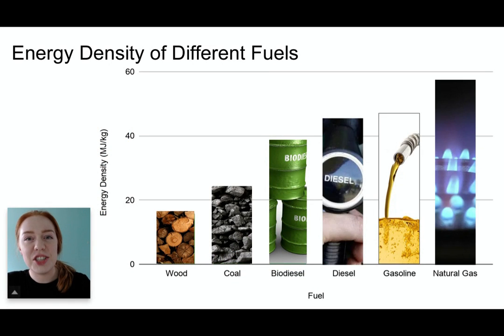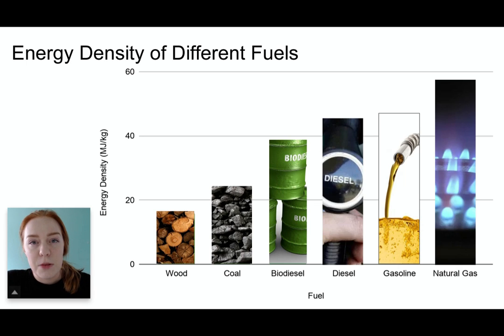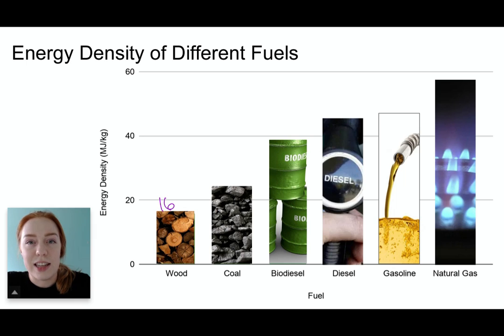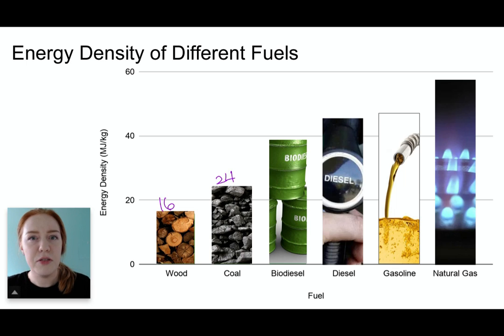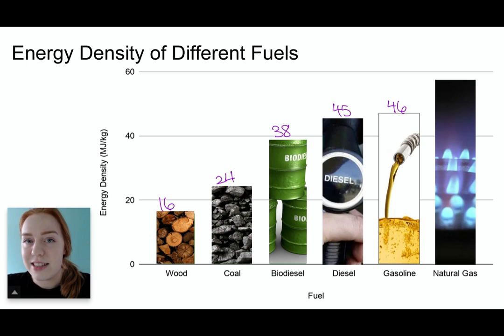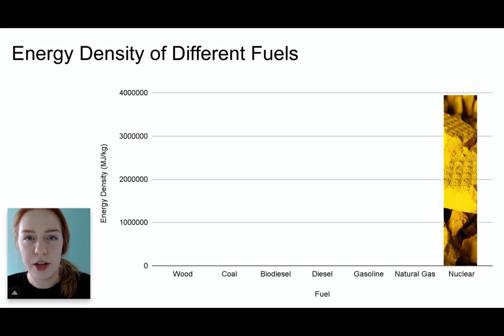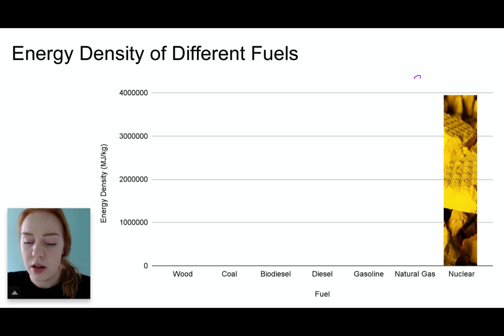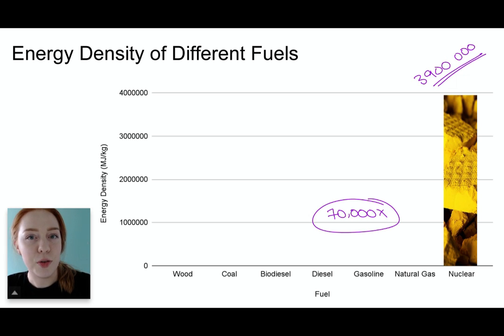Knowing Nuclear: Energy Density of Fuels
Fuels have many unique properties. In this video, we are going to discuss one of the many properties: energy density. Watch to discover why our society may need to consider using higher energy-dense fuels, such as nuclear, to supply our ever-growing societal needs!